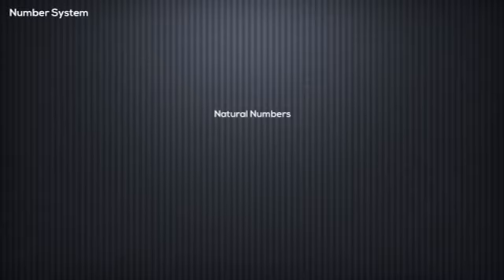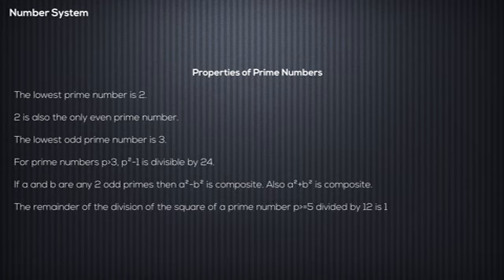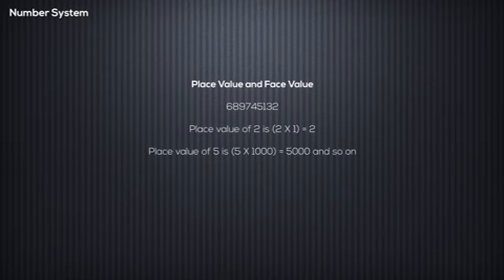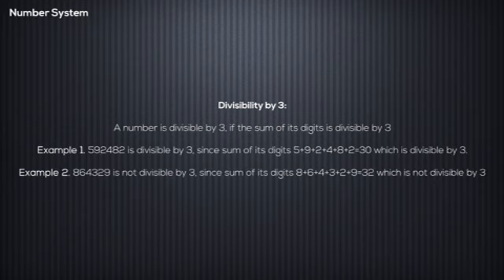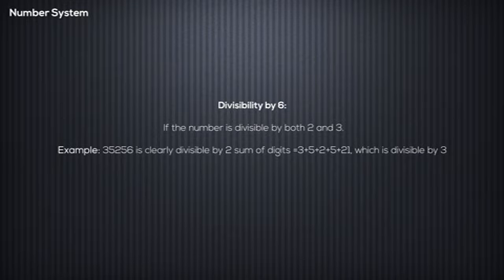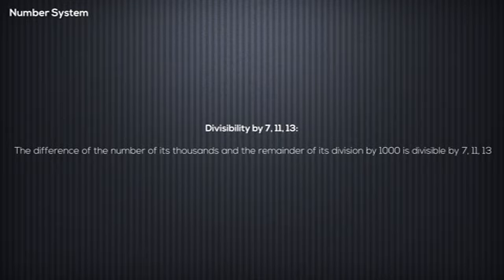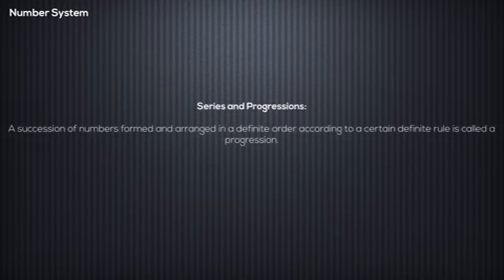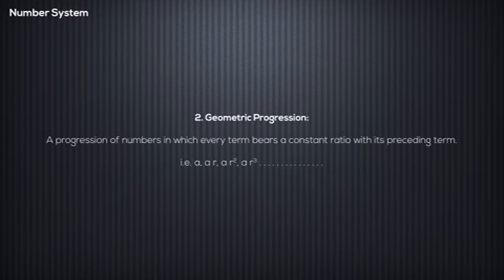Number System for IBPS PO Aspirants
Number System is an important topic in the Quantitative Aptitude section of the IBPS PO exam. It is important to have a strong understanding of Number Systems in order to answer the questions correctly and quickly.

This video will teach you everything you need to know about Number Systems for IBPS PO preparation. You will learn about:

Different types of Number Systems, such as Decimal, Binary, Octal, and Hexadecimal
How to convert numbers between different Number Systems
Properties of different Number Systems
How to apply Number System concepts to solve Quantitative Aptitude questions
The video also includes tips and tricks for improving your Number System skills and practice problems with answer keys.

This video is for anyone who is preparing for the IBPS PO exam, especially those who are struggling with the Number System section.

About different types of Number Systems
Tips and tricks for improving your Number System skills
How will this video help you?

This video will help you to improve your Number System skills and score higher in the IBPS PO exam.